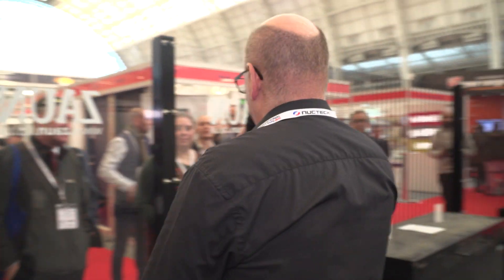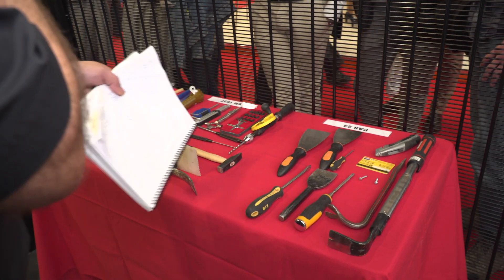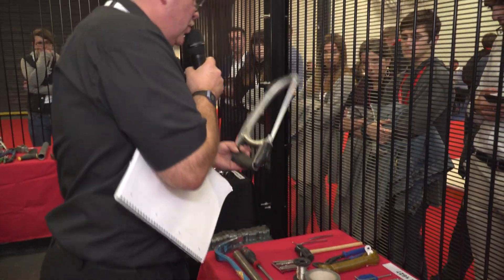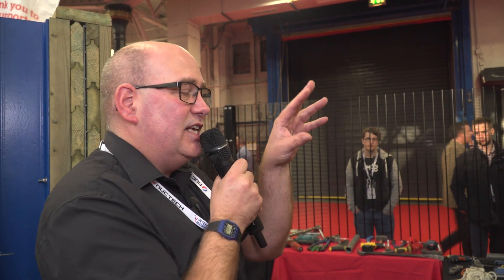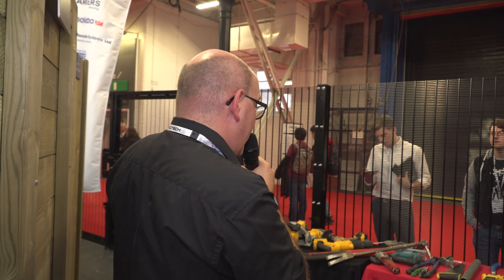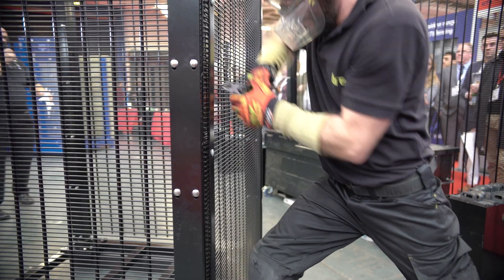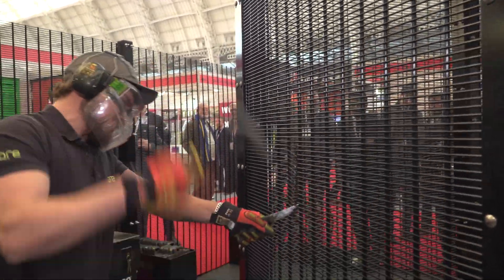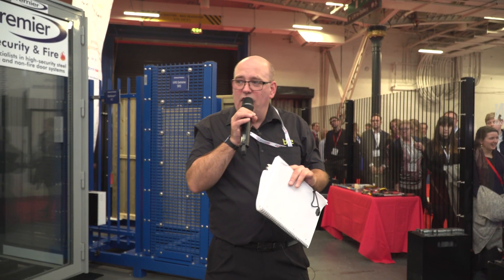Zaun LPS1175 SR Rated Products demonstrated at International Security Expo 2019 by BRE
Zaun's HiSec Super SR2 and HiSec SR1 being demonstrated at International Security Expo with a brief explanation on what the LPS1175 standards are, the tools that may be used in the testing & a brief demonstration on how our 2 product fare in the testing.